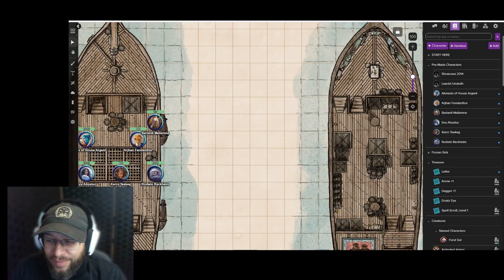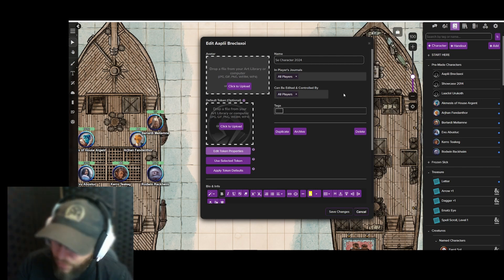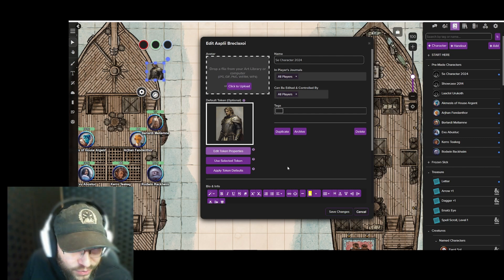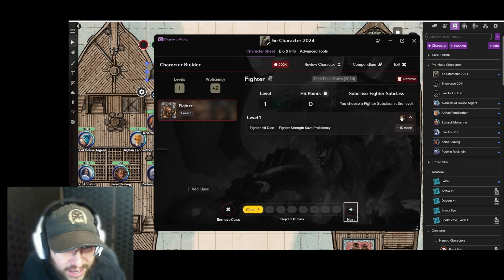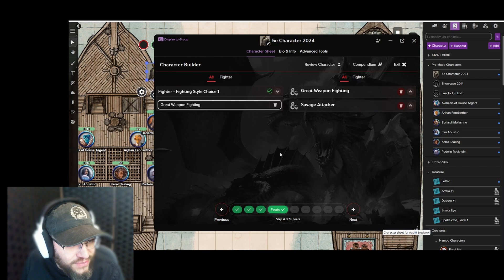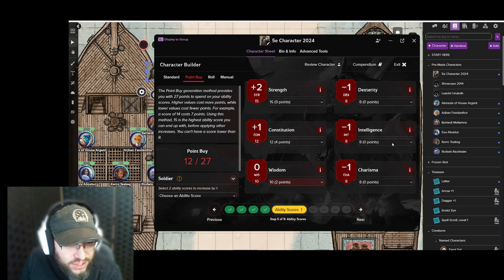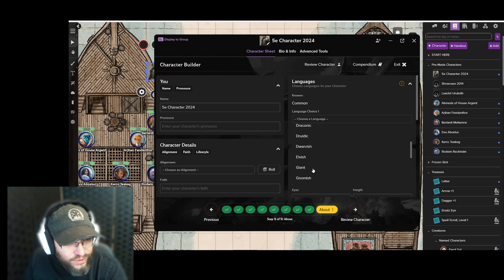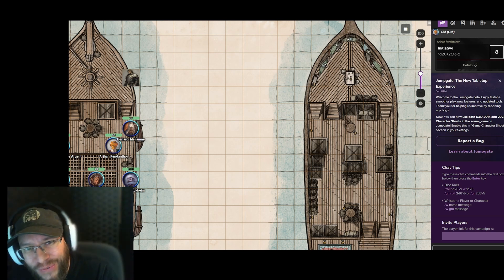How to create a character sheet in Roll20 (D&D 5e 2024)?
In today's video we go over some of the important and basic functions in Roll20 so you can start your RP adventures!

0:00  Intro
0:44 Main discussion
1:31 Renaming and assigning
2:34 Setting a token
3:53 Building a Character
6:24 Ability scores

Links:
D&D 5e SRD:

Greenboard from shutterstock